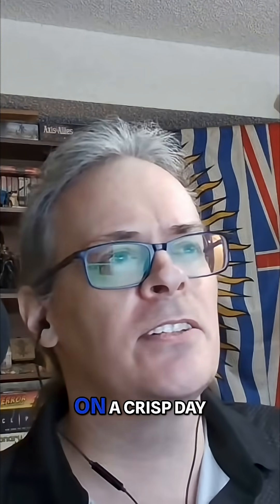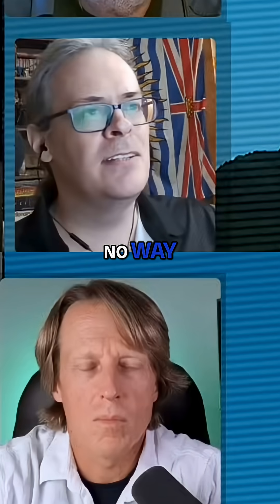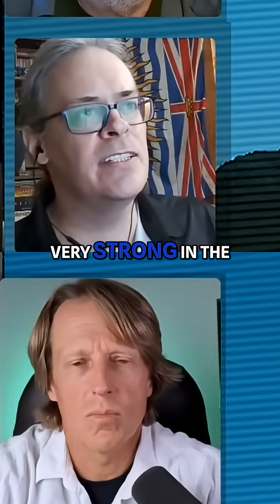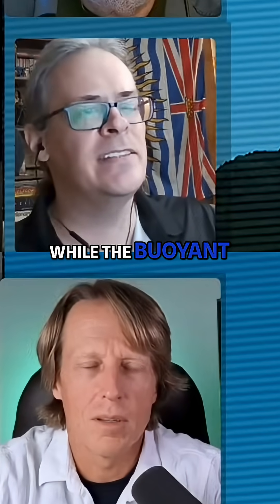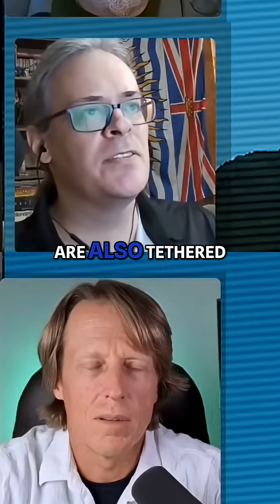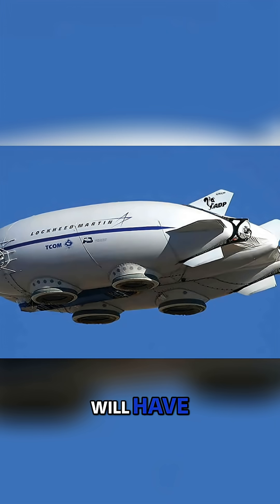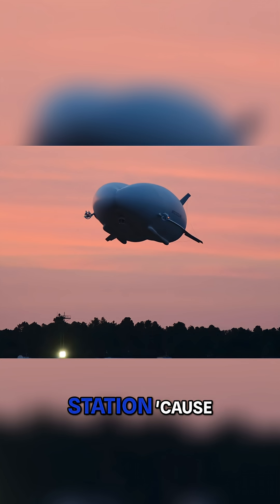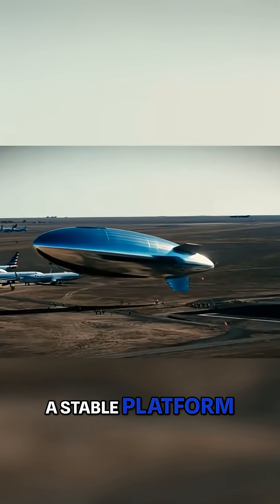Aerostat Technology: How Tethered Balloons Stay Up!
How tethered aerostats stay suspended for days — the simple but powerful tech behind fixed-position surveillance balloons.